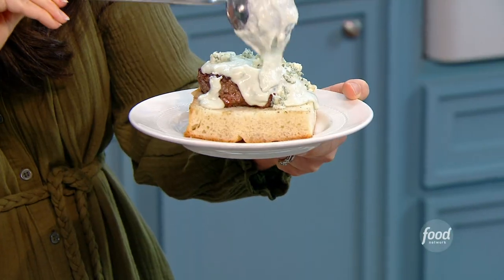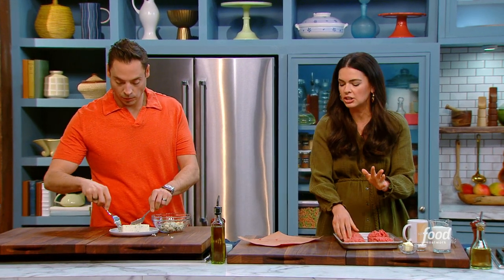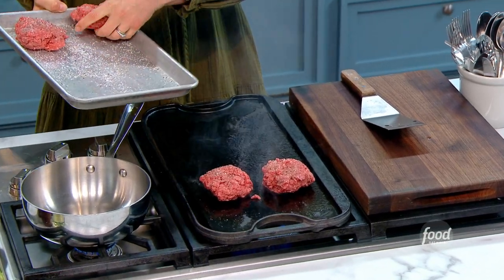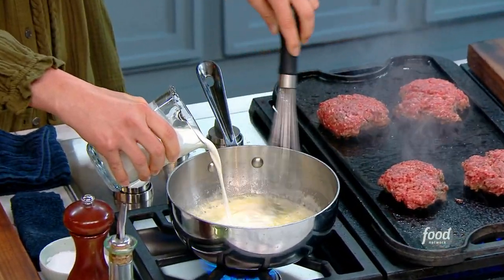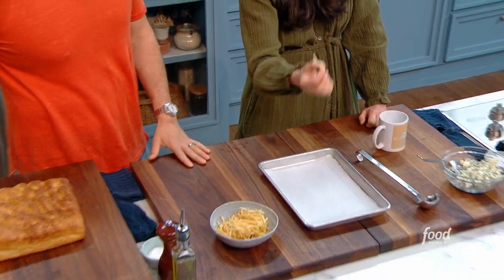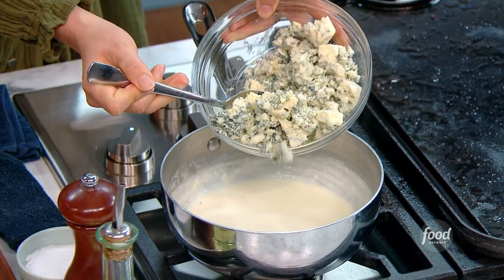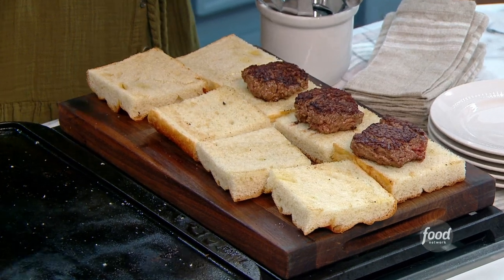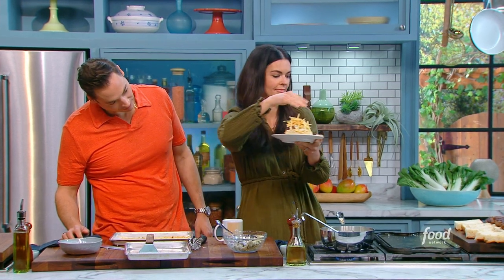Katie Lee Biegel's Blue Cheese Fondue Burger with Crunchy Potato Sticks | The Kitchen | Food Network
Katie creates her own version of a favorite restaurant burger by layering potato sticks and a creamy blue cheese sauce on her beefy patties!

Blue Cheese Fondue Burger with Crunchy Potato Sticks
RECIPE COURTESY OF KATIE LEE BIEGEL
Level: Easy
Total: 40 min
Active: 35 min
Yield: 4 burgers

Ingredients

20 ounces ground beef (80/20 fat ratio)
Kosher salt and freshly ground black pepper
1 tablespoon vegetable oil
2 tablespoons unsalted butter
1 tablespoon all-purpose flour
1 cup half-and-half
1 cup freshly crumbled blue cheese (do not use purchased crumbled cheese), plus additional for serving
2 cups fried potato sticks
1 focaccia, cut into burger-bun size squares and cut in half horizontally

Directions

Divide the beef into 4 patties. Lightly pack into patties about 1-inch thick and heavily sprinkle with salt and pepper on each side.

Heat a cast-iron skillet or griddle over medium-high heat. Add the vegetable oil. Add the patties to the griddle and press down lightly. Sear until medium rare or to desired doneness, about 4 minutes per side.

Heat a saucepan over medium heat. Melt the butter with the flour, stirring, to cook slightly, about 2 minutes. Whisk in the half-and-half and bring to a simmer. Continue whisking until it begins to thicken and coats the back of a spoon nicely, another 4 to 5 minutes. Turn off the heat and stir in the blue cheese. Season to taste with salt and pepper.

Place the potato sticks on a baking sheet and heat in the oven for about 2 minutes.

Warm the focaccia slices on the same warm griddle that has been turned off from the patties, if desired.

Place the patties on the focaccia, then top with the desired amount of fondue (I like a lot), additional blue cheese crumbles and a sprinkle of potato sticks. Top with the focaccia tops and serve immediately.